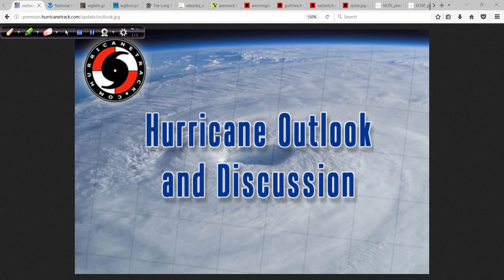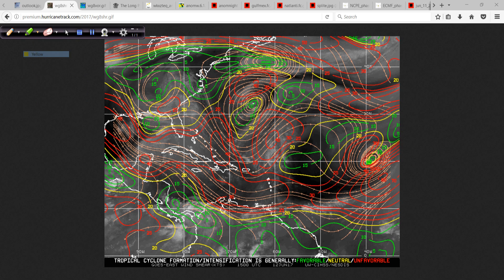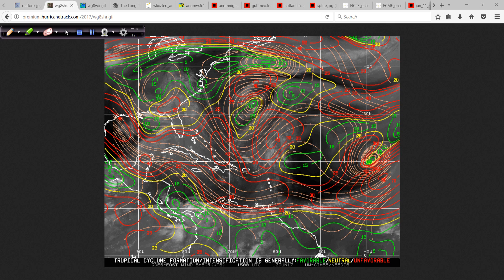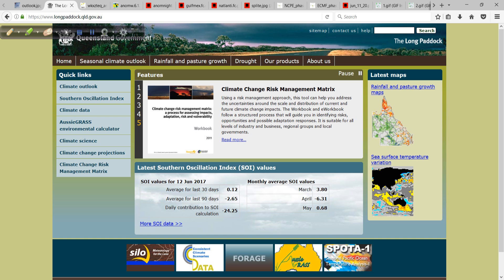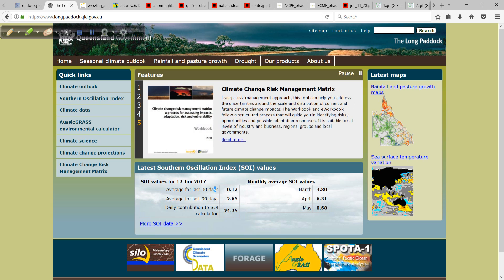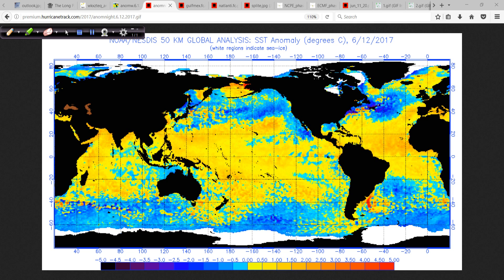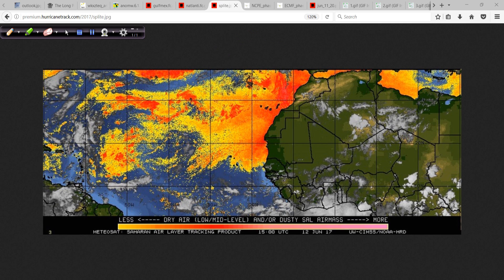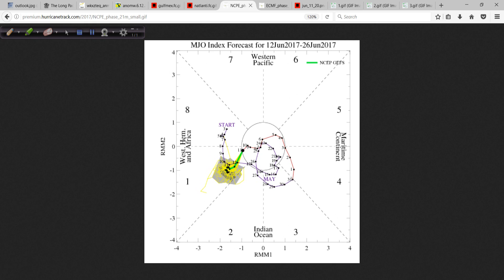June 12 Hurricane Outlook and Discussion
A lot to go over today - from the failing El Nino event to SST anomalies and the possible window of opportunity for something to develop in the western Caribbean or elsewhere over the coming days.